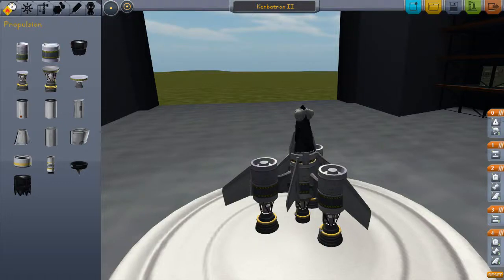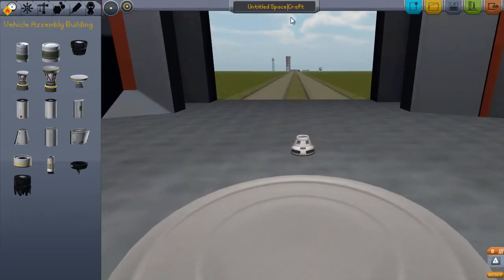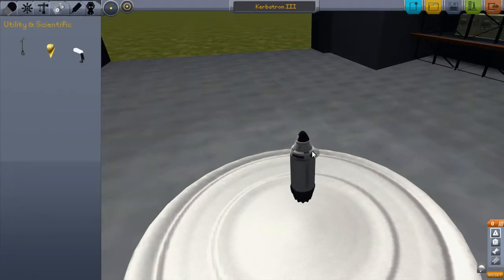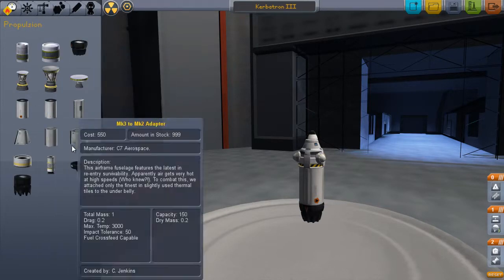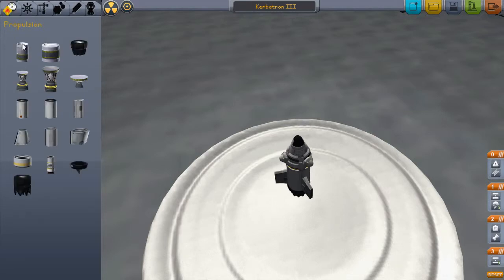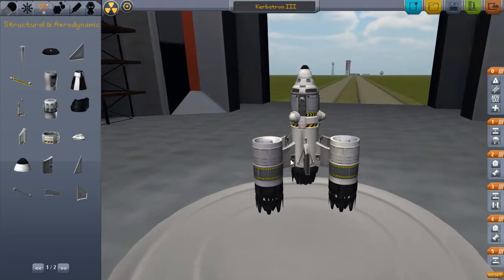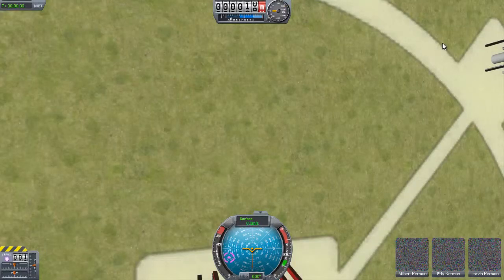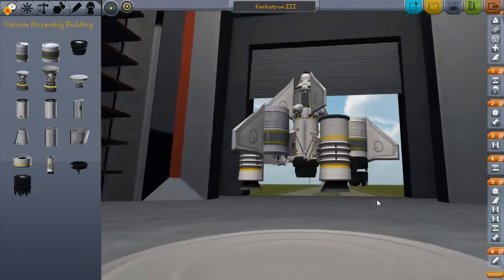[PNCKS KSP 2] Let's Play Kerbal Space Program - Episode 2: Launch Problems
We continue the Kerbatron mission with our next two designs, Kerbatron III and IV. Will the  Kerbalnauts leave the atmosphere and return safely?

Kerbal Space Program is available at the developer's homepage here for $15